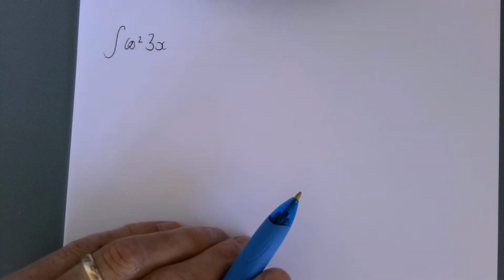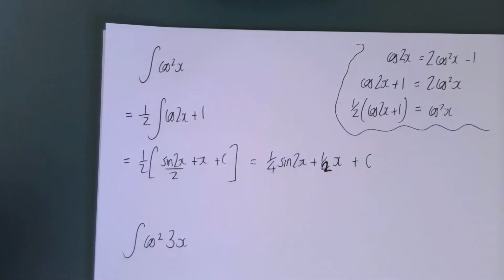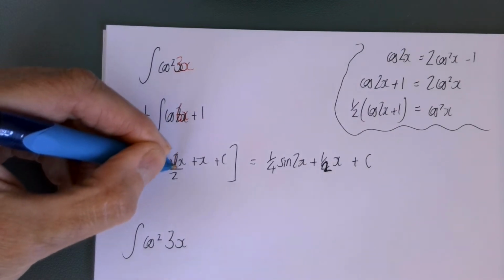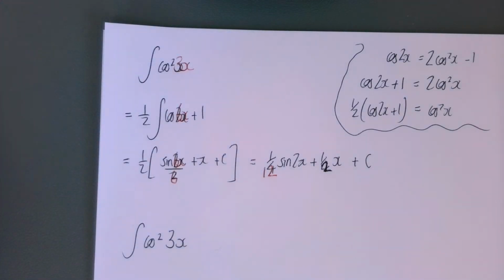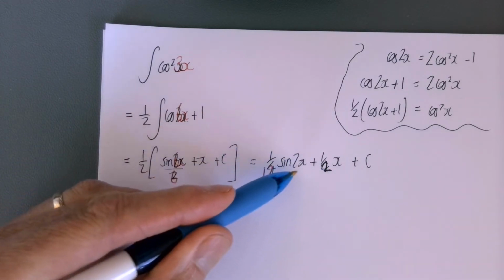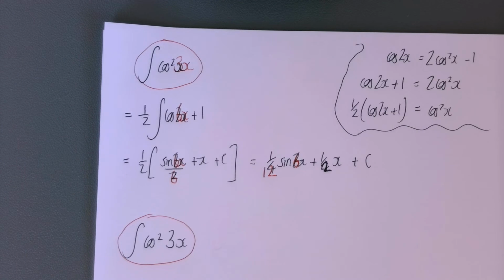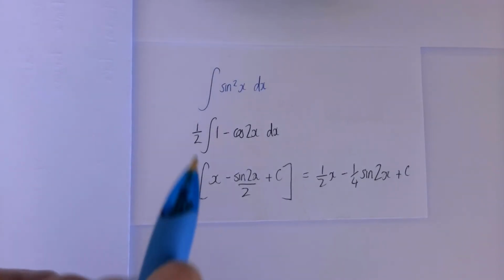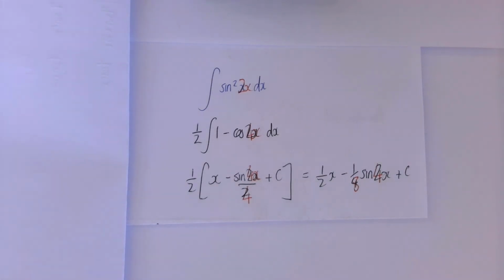Integrating cos squared 3x